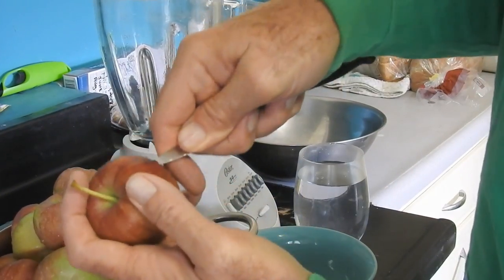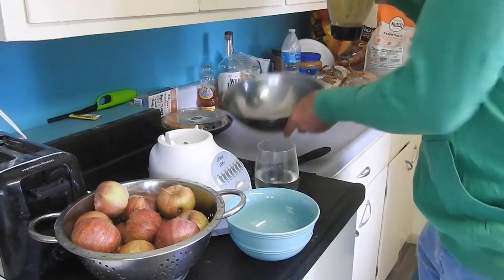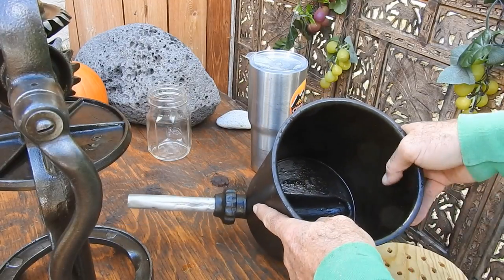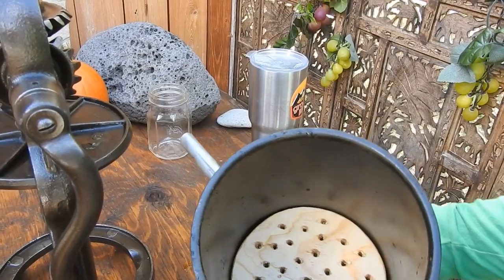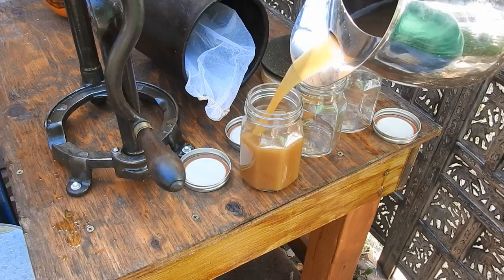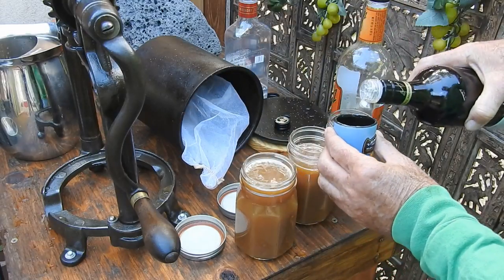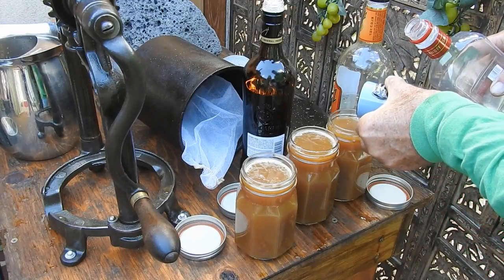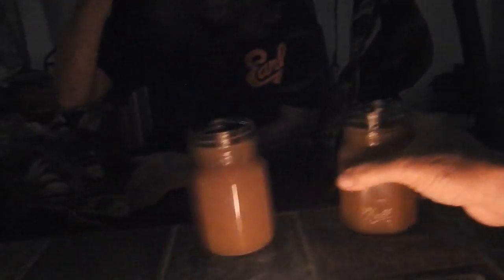How to make Hard Apple Cider Quick and Easy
How to make hard apple cider the quick and easy way using an antique press and a regular household blinder.